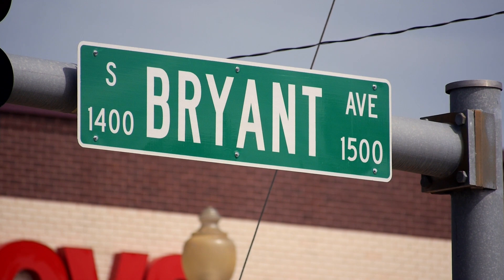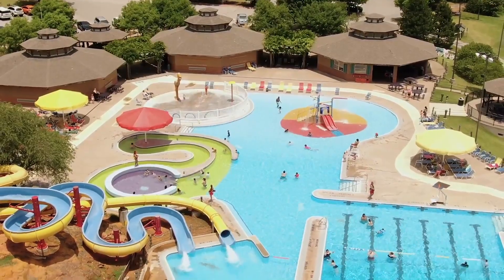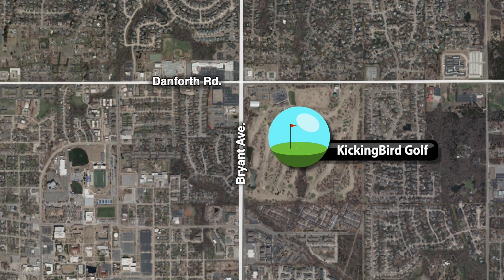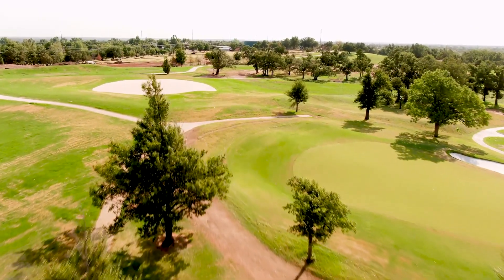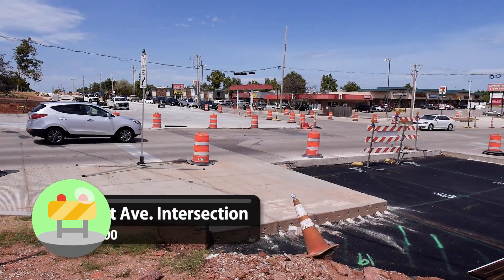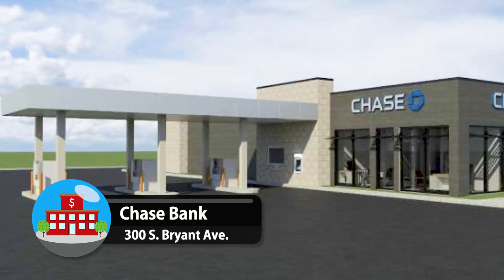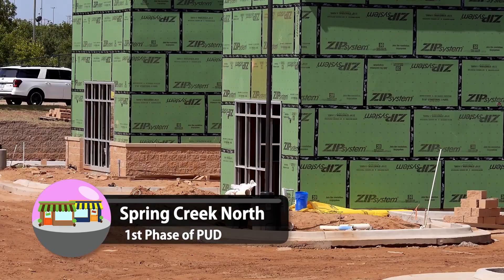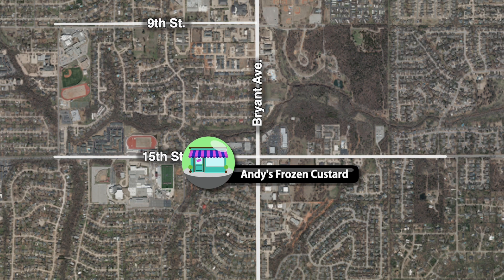Here We Grow: Bryant Ave (2022)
An impressive variety of places to shop, eat, live, and play can be discovered on Bryant Avenue. The area is a hotspot of activity with more exciting projects on the way.